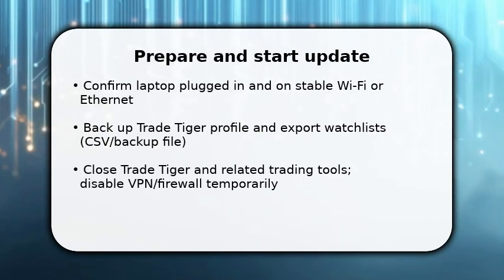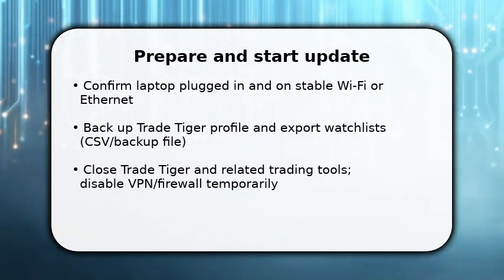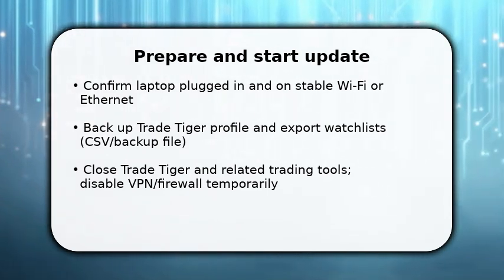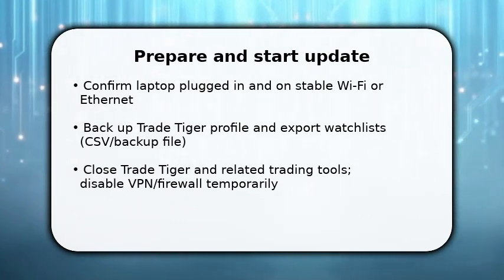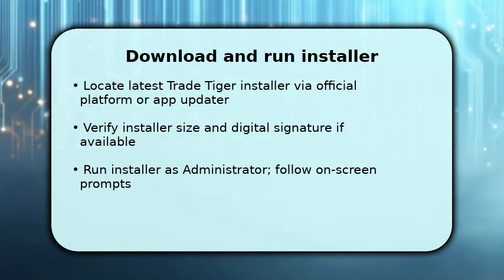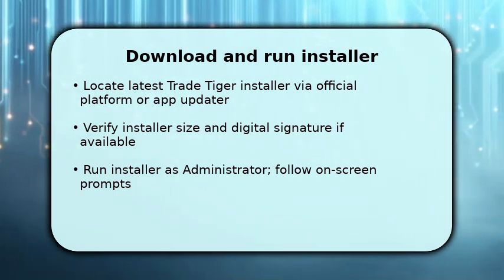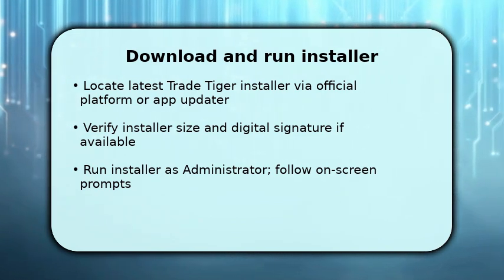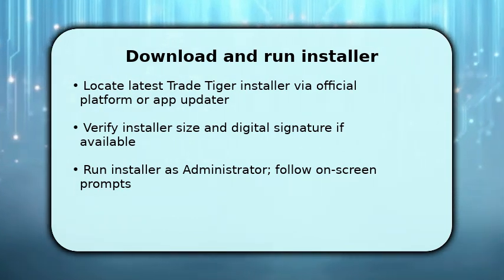How to Update Trade Tiger in Laptop - Step by Step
How to Update Trade Tiger in Laptop - Step by Step | 🔒 Surfshark VPN Deal — Stay private and secure. $1.99/mo + 3 Months Free ▸

Learn the essential steps to update your laptop'thy trade tiger operating system with our comprehensive guide. From checking for updates, downloading necessary files, and installing them safely without data loss or errors, this video will walk you through each stage of the process.

update Trade Tiger, laptop update instructions, install trade tiger OS, latest version download, safe system upgrade, data backup before updating, boot sector error fix